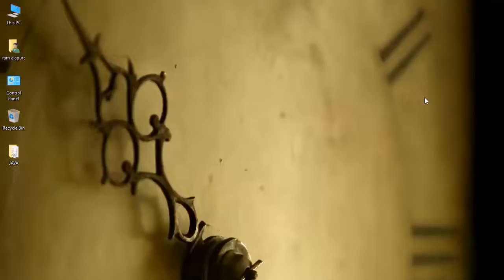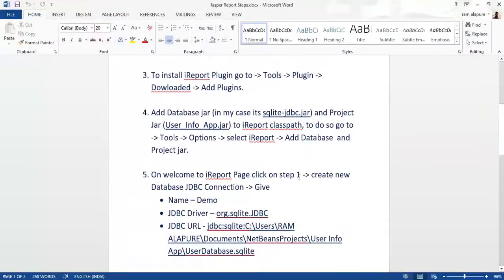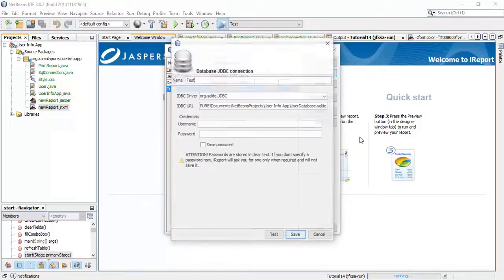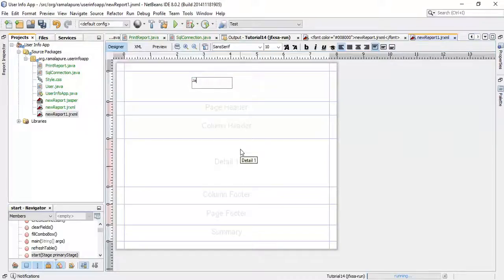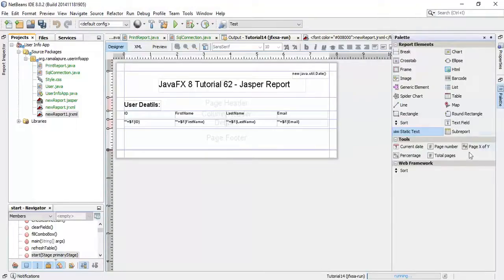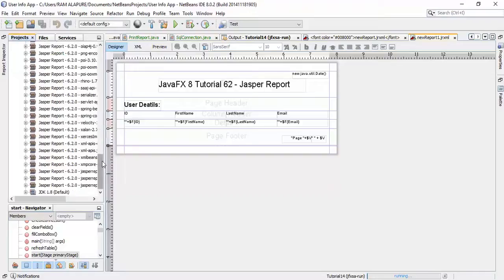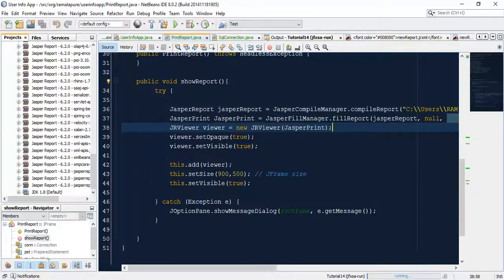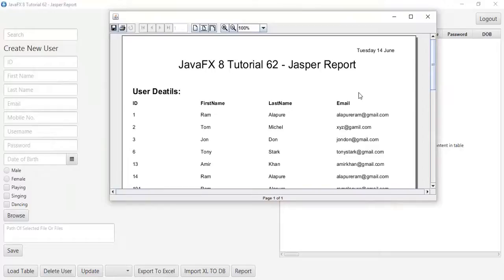JavaFX 8 Tutorial 62 Jasper Report